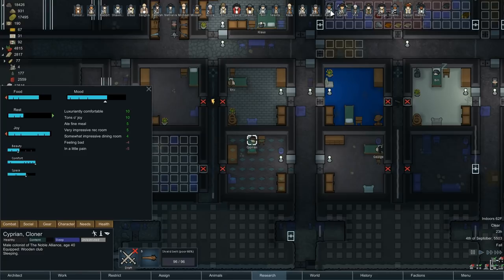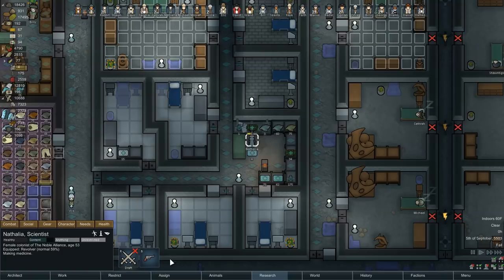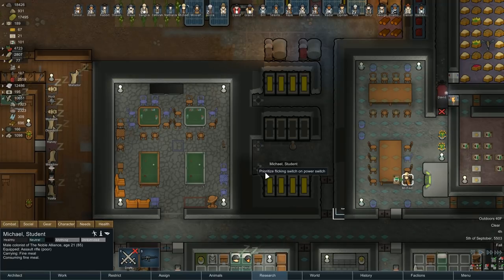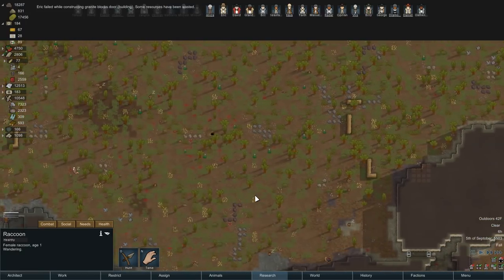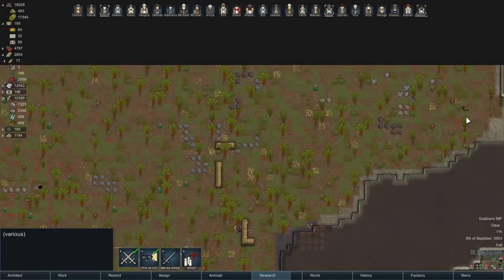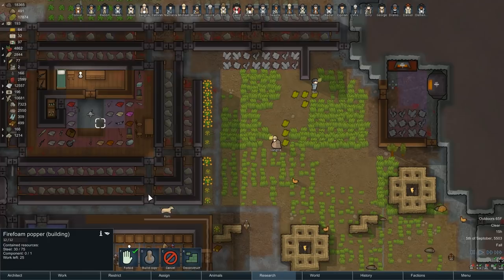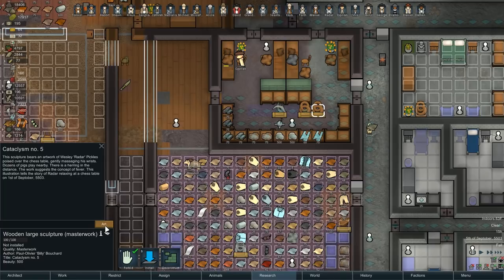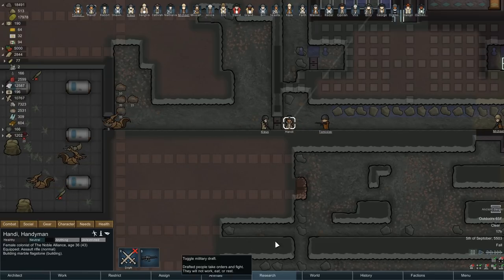RimWorld - How About We Just Pop Open This Safe-Looking Wall? - Ep 152 - Beta 18